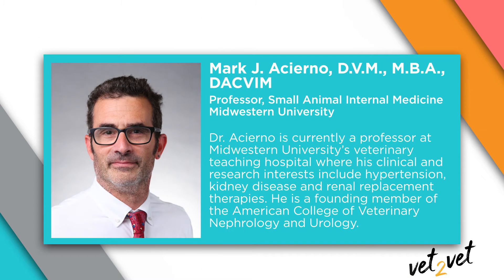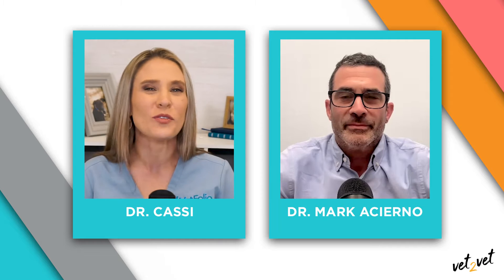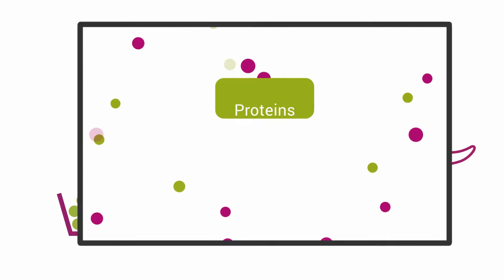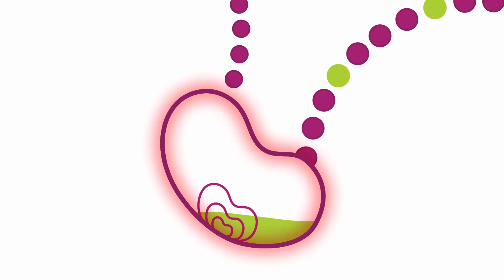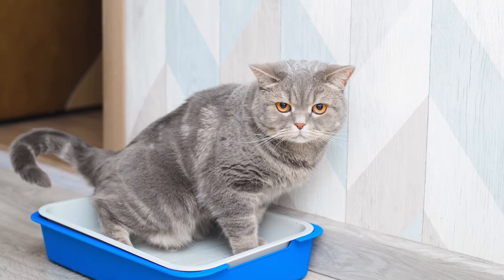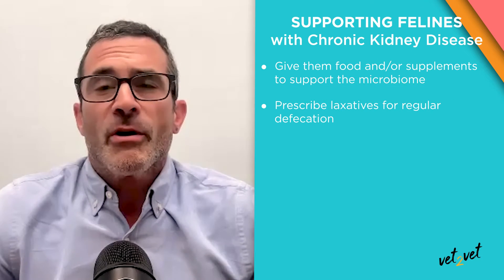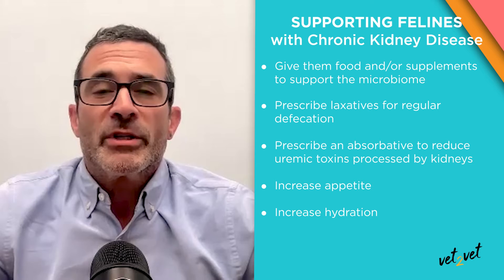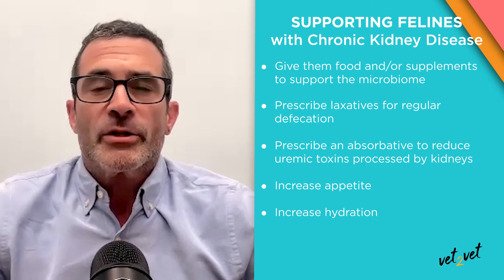The Role of Gut-Derived Uremic Toxins in the Pathogenesis of Feline Chronic Kidney Disease | Vet2Vet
Chronic kidney disease (CKD) is a common condition in cats, affecting an estimated 30% to 40% of cats that are over 10 years old. In this Vet2Vet video conversation, Dr. Cassi chats with Dr. Mark Acierno about the role of gut-derived uremic toxins, and how they can exacerbate feline chronic kidney disease. Learn how these toxins directly damage the kidney, and what can be done to minimize their impact.